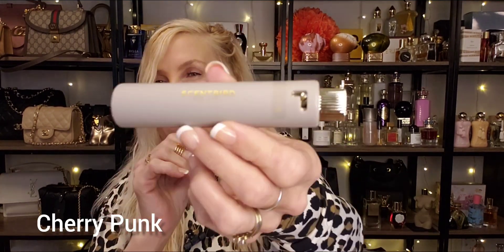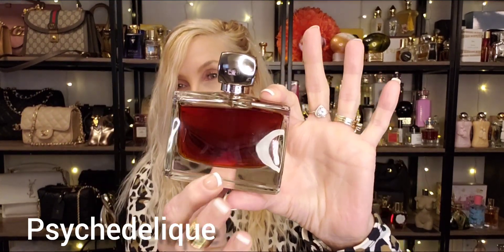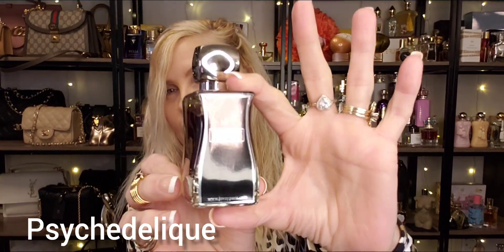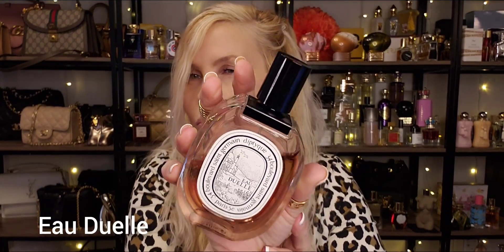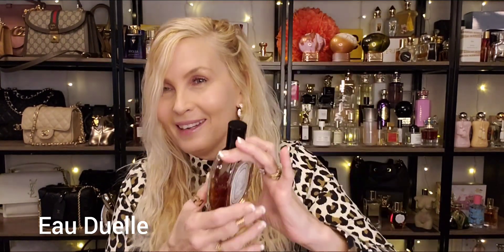Intoxicating Winter Perfume! Top Winter Perfume! Winter Perfume 2023!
Top Winter Perfume! Most Intoxicating Winter Perfume! Top Winter Perfume Picks! Winter Perfume Tray!

On this channel I love to share anything and everything I love!

Perfume Mentioned

Cherry Punk
Psychedelique Javoy
Tzar Royal Crown
Clandestine Clara Penhaligons
Cicuta V Canto
Orchidee Vanille Van Cleef & Arpels
Eau Duelle Diptique
Minuit Et Demi Fragrance Dubois

 Facebook Erica Stauss
ALT FRAGRANCES
AROMA CONCEPTS LLC
ARFRAGRANCES
BELlARI HOME
DUA FRAGRANCES
Intense Oud Fragrances from the East
KITCHE
MAISON D’ORIENT
NOTEWORTHY
Use link below please to purchase any Noteworthy Frangrance.